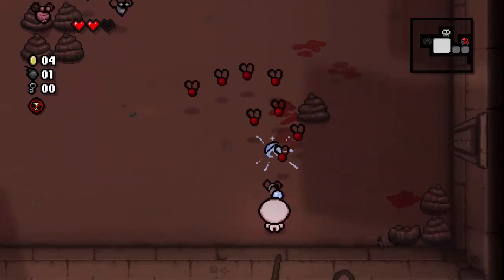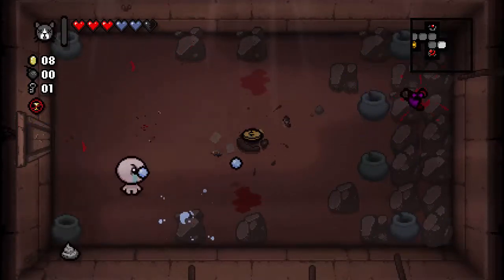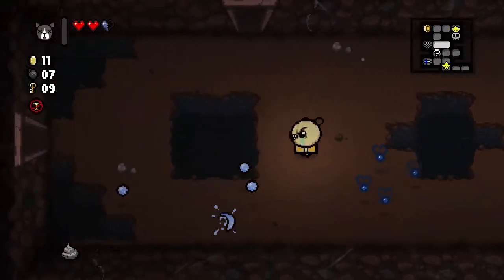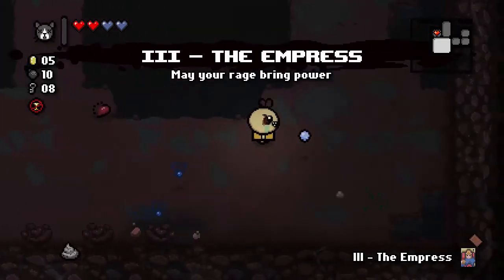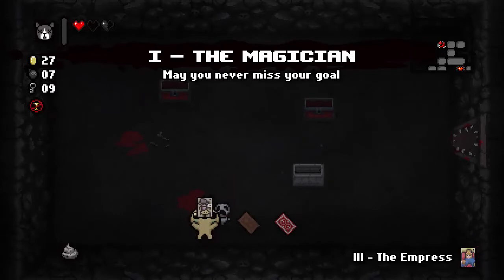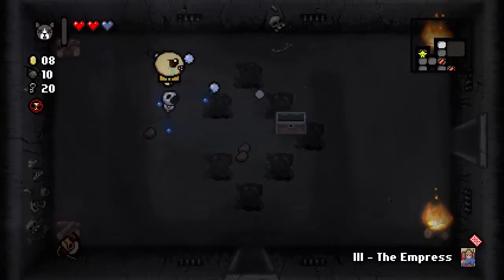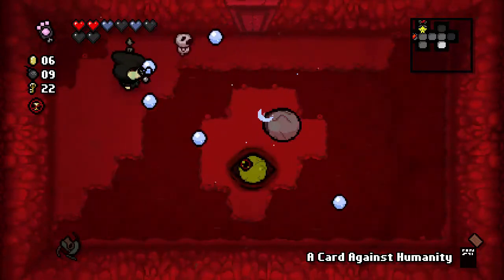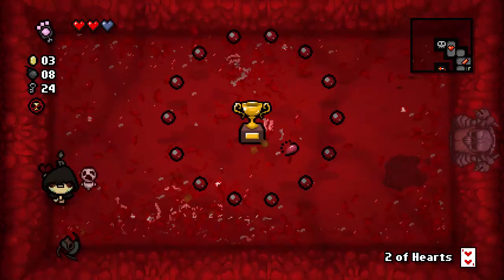The Binding of Isaac Rebirth: Episode 42 - The Purist